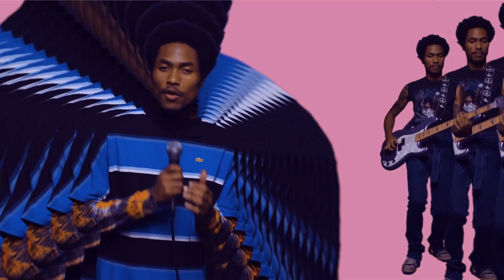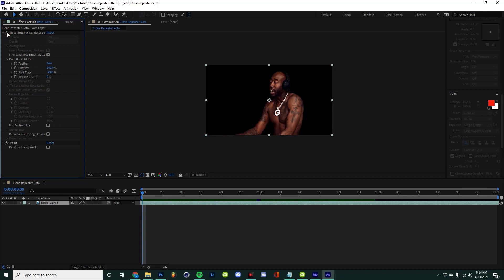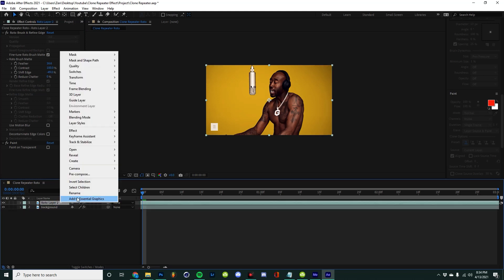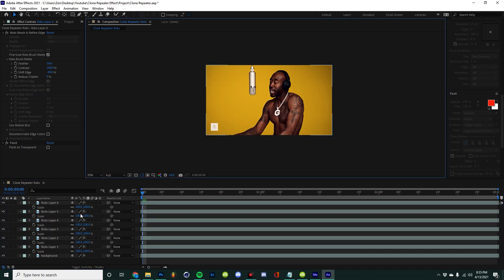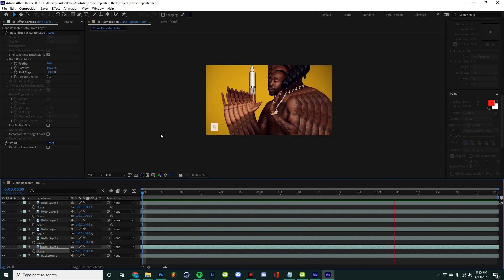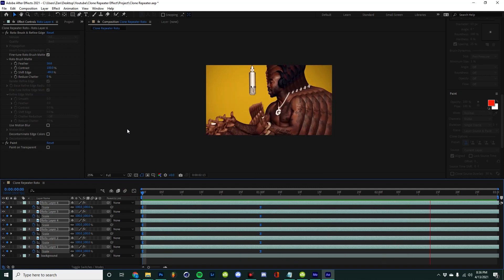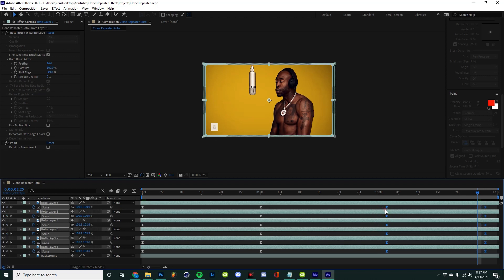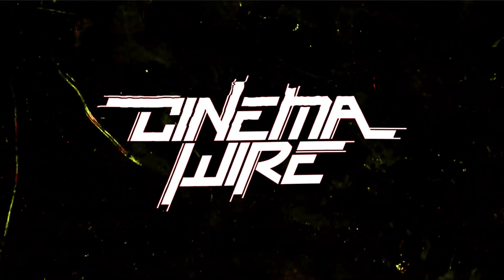Infinite Clone Effect Tutorial | After Effects Rotoscoping Effect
I'm back with another tutorial and today I'm showing you how to get this cool clone repeater effect. This does require rotoscoping so if you are new to that I suggest you check out the following link where I show you in depth my rotoscope workflow.

Keywords (ignore):
Rotoscope in after effects clone repeater effect omar jones vfx c4d cinema 4d after effects roto in ae  justin odisho cole bennett best music video effects. NLE Chopper Effect trippy tutorial Polygon Nicholas Jandora Cool Effects Music Video effects after effects tutorial rotoscoping lil tecca tutorial internet money adobe tutorial cinema wire cinemawire